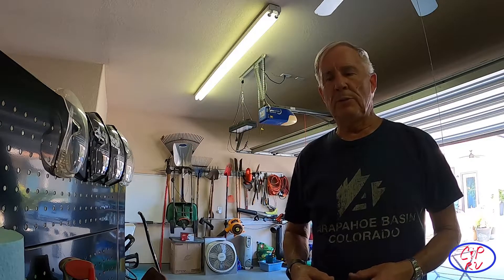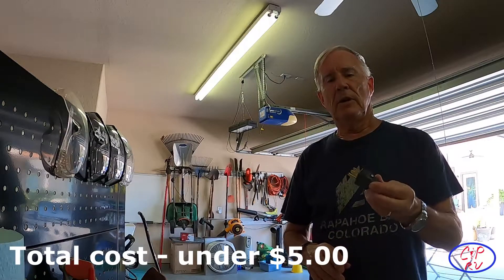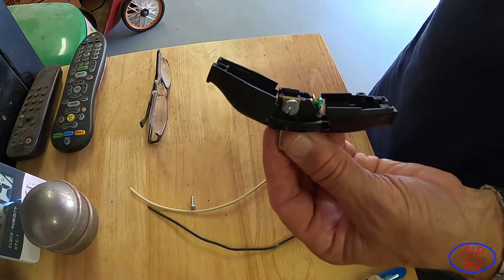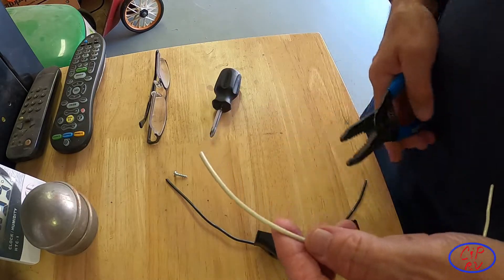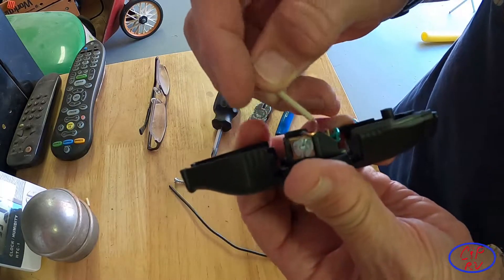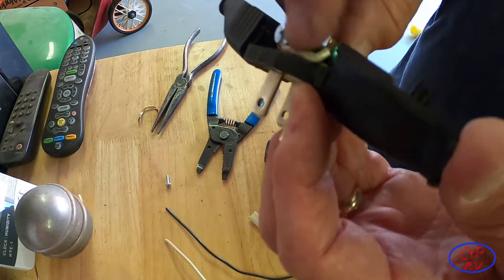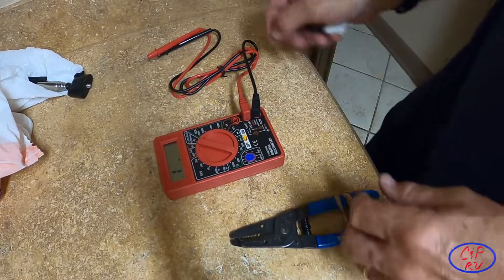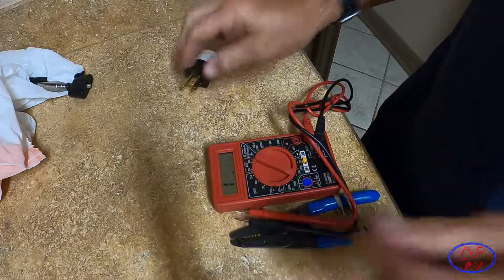Neutral - Ground Generator Bonding Plug for a Portable Generator Connection to an RV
One way we enjoy camping better is the flexibility of overnighting while on the move, staying at a Harvest Host or possibly boondocking.  Our 2022 Keystone Montana 37991RD has the Keystone SolarFlex 400i keeping our two 100 amp hour BattleBorn batteries charged, but having the ability to supplement that with a portable generator is a real plus.
Most newer RVs have electrical circuit protection, an integrated transfer switch and/or an onboard inverter to provide AC to a residential refrigerator, the TV and perhaps other circuits in the RV.   Many RVer's also use portable surge protectors.  All of these devices check the circuit for a neutral to ground bond and none of them will allow the electrical connection to close unless that bond is detected.
But, when you hook up that portable generator the power won't connect!  The reason - most portable generators have a "floating neutral".  The easy solution is a Neutral - Ground Bonding Plug.
You can buy one pre-made for around $15.  You can make one for under $5 using a short piece of wire, a plug you would use to repair an extension cord available at any hardware store and about 10 minutes of your time.
This video offers a quick overview of the process.